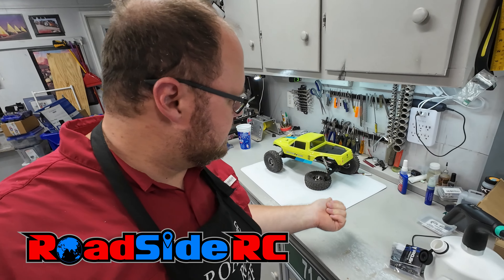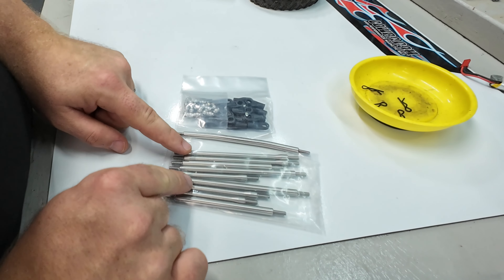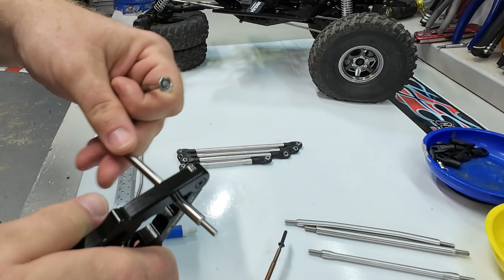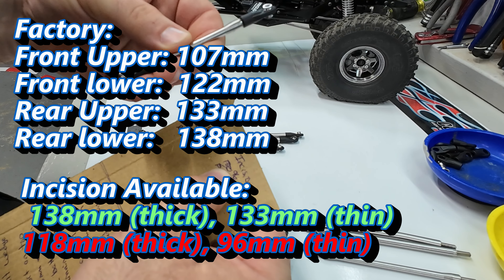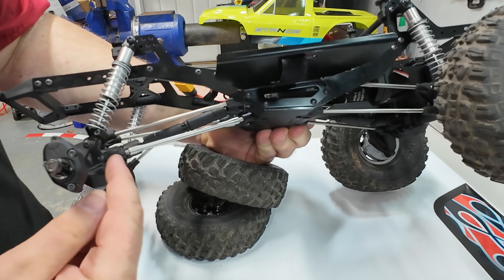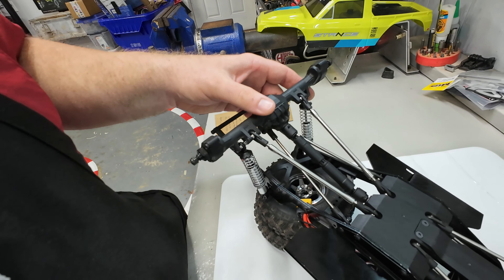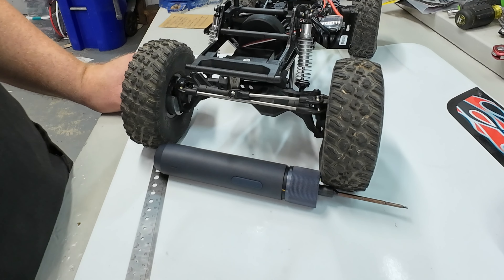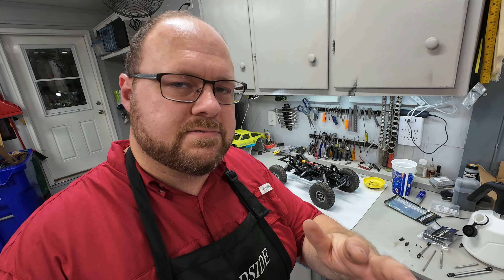FIXED!! The ONE PROBLEM with the Vanquish Stance RC Crawler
This Vanquish Stance has been great.   Honestly - it has been hard for me to find things wrong with it so far!
BUT - there is ONE major flaw that surfaced very quickly when it was released...the links.  Especially the rear links.

In this video, I attempt to fix this weakness + help add more weight down low to improve the overall crawling.

Smart viewers say this set will fit the Stance better

- Electric screwdriver

Video timeline:
0:00 Vanquish Stance Upgrade
1:02 Unboxing
2:45 Tools
3:02 Link assembly
3:48 What links go where
6:29 Rear Install
8:23 Front Install
9:21 Steering link Install